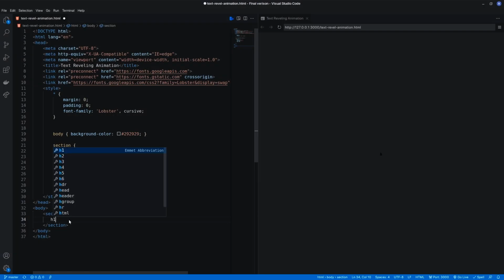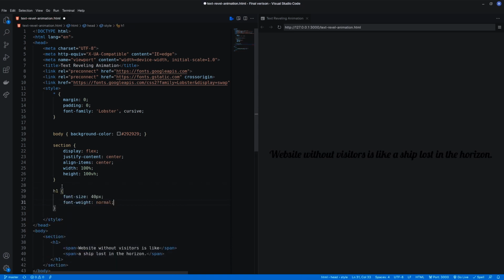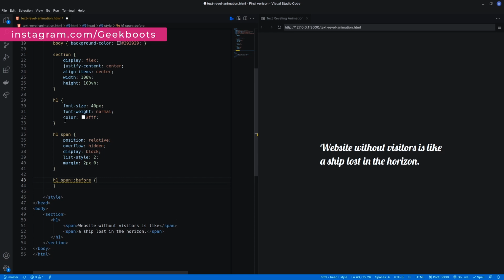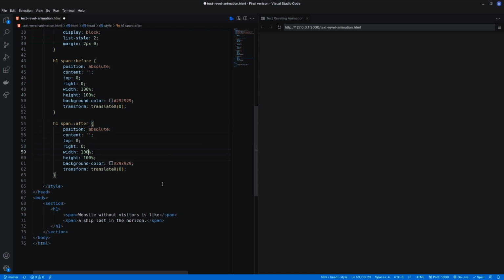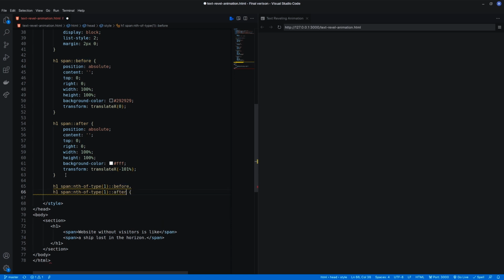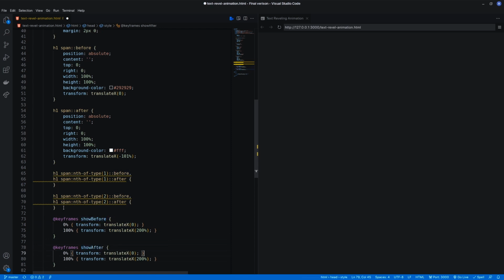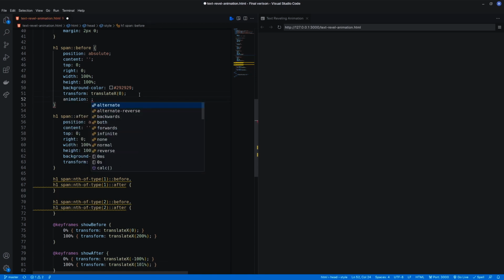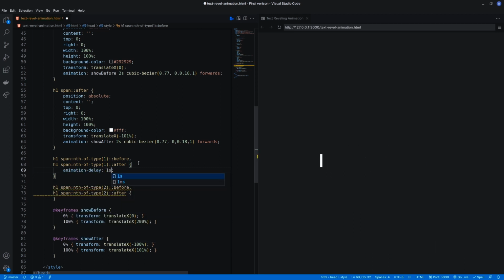How to create Text Revealing Animation using HTML & CSS only | Geekboots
In this video you'll learn to create text revealing animation using HTML and CSS before/after pseudo elements.